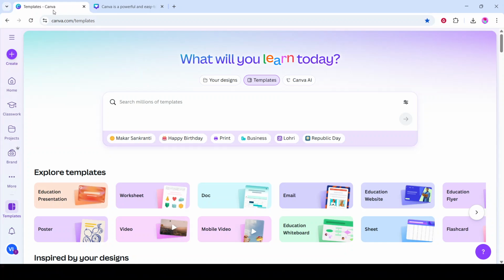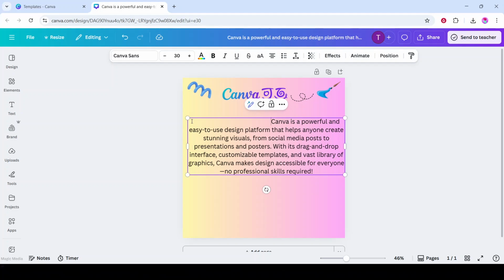How To Indent In Canva Text Box 2026 (Step By Step)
In This Video, I Will Show You How To Indent In Canva Text Box, Step-by-step Guide.

In This Video, We'll Show You 👇
Canva Text Indent
Indent Text In Canva
Canva Text Formatting
Canva Tutorial
Canva Design Tips
Canva Text Alignment
Canva Text Spacing
Canva Paragraph Spacing
Canva Line Spacing
Canva Text Box
Canva Indent
Canva Text Effects
Canva Text Tricks